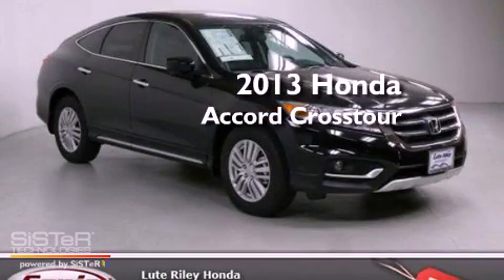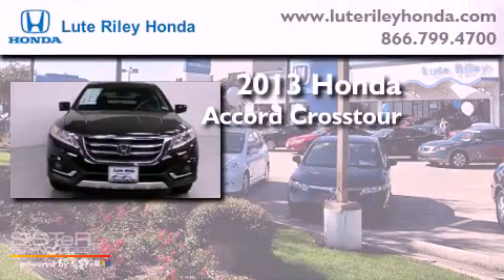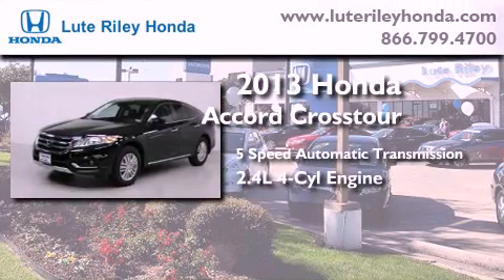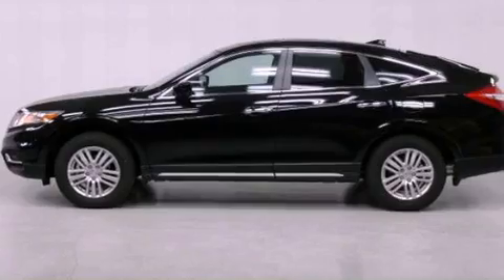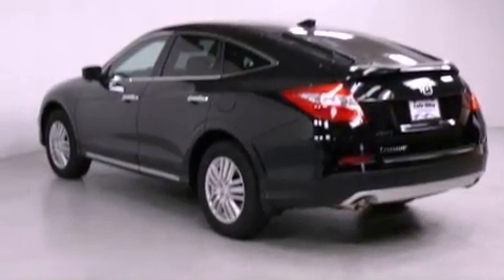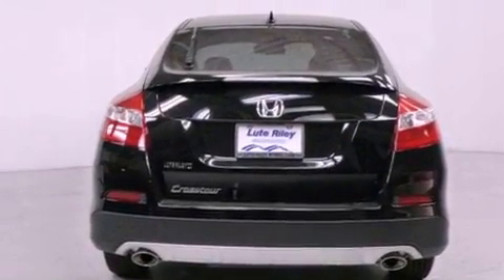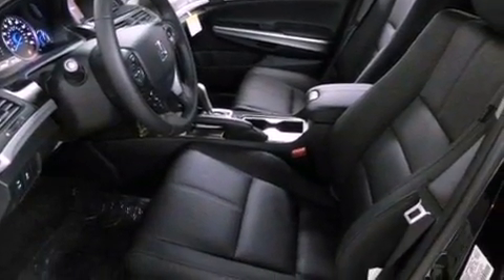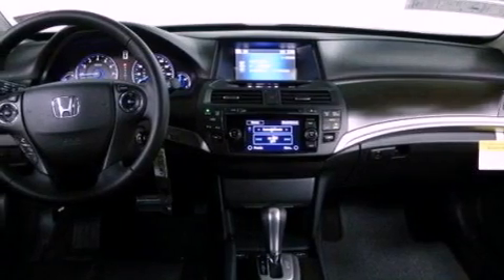2013 Honda Accord Crosstour Richardson TX 75080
Year : 2013
 Make : Honda
 Model : Accord Crosstour
 Engine : 2.4L I-4 cyl
 Trans . : 5-Speed Automatic
 Exterior : Black
 Miles : 10
 Interior : Black

 2013 Honda Accord Crosstour Richardson TX